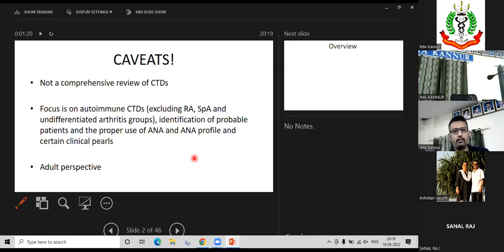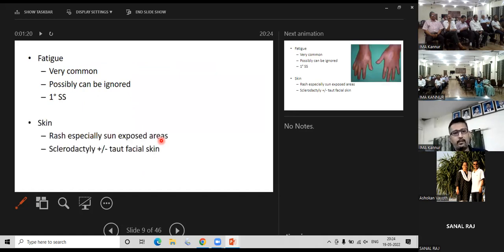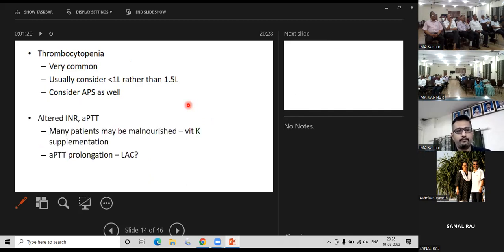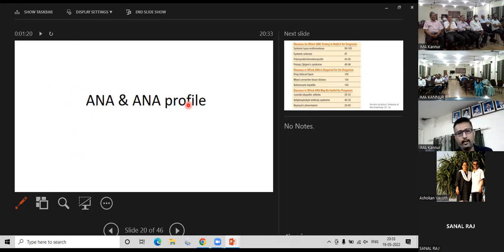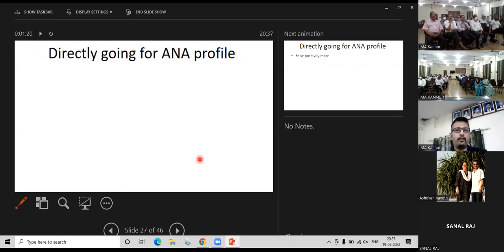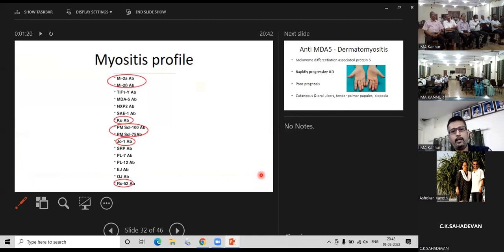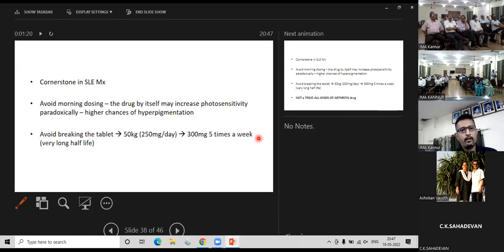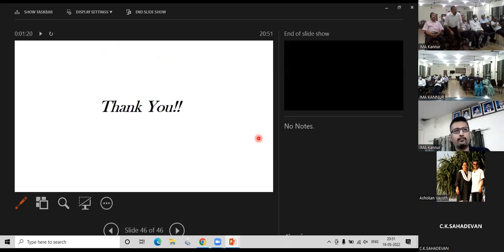IMA HYBRID CME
Topic:  "APPROACH TO AUTO IMMUNE CONNECTIVE TISSUE DISEASES"
Speaker: Dr. Manesh Manoj. M
MBBS - Calicut Medical College 47th batch
MD Internal Medicine- Kilpauk Govt Medical College Chennai
DM Rheumatology & Clinical Immunology - King George's Medical University, Lucknow
SCE Rheumatology - RCP UK
Working at
AKG Memorial Cooperative Hospital, Kannur
Dr Shenoy's CARE, Kannur branch